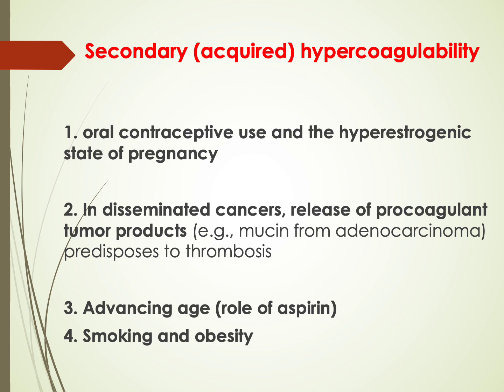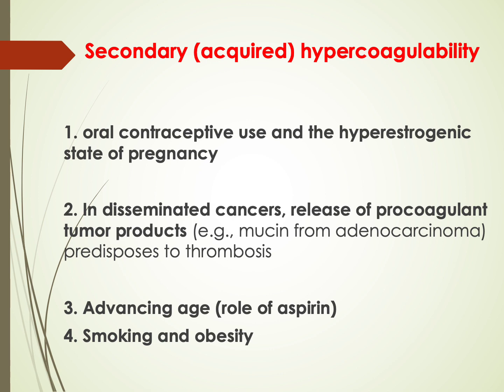causes of hypercoagulability